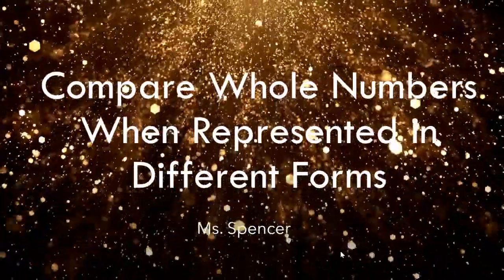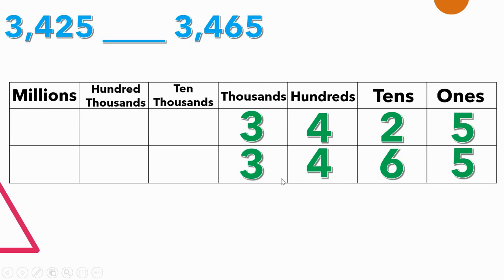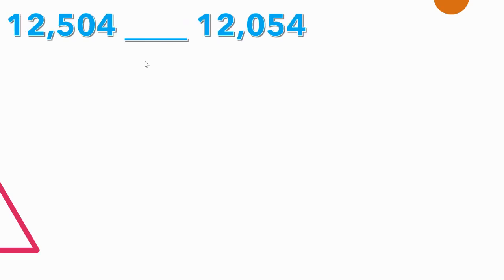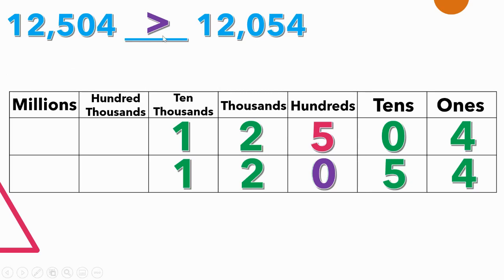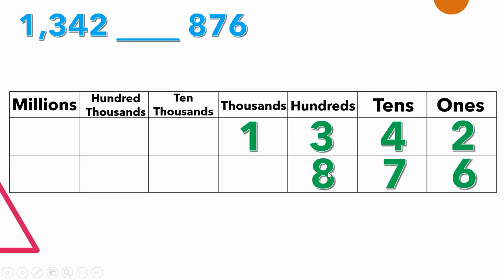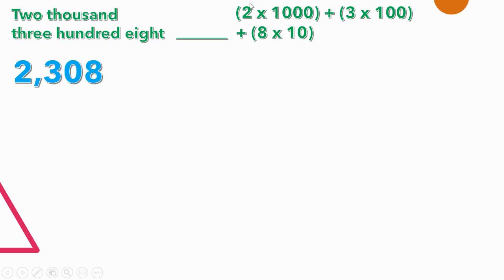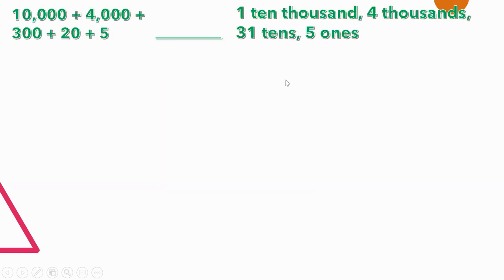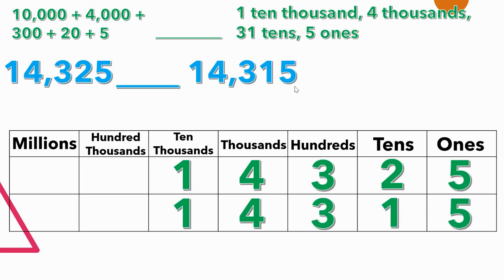Compare Whole Numbers when Represented in Different Forms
Viewers will be able to compare whole numbers when represented in different forms using a place value chart.
4.NBT.A.2
5.NBT.A.3